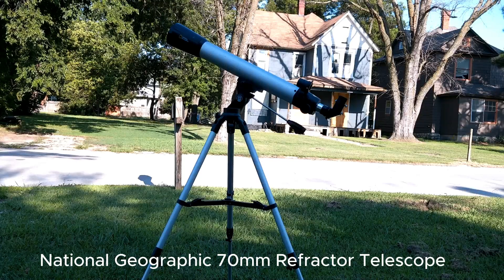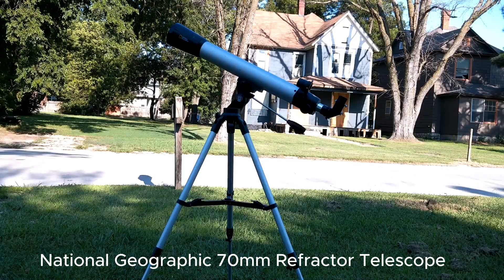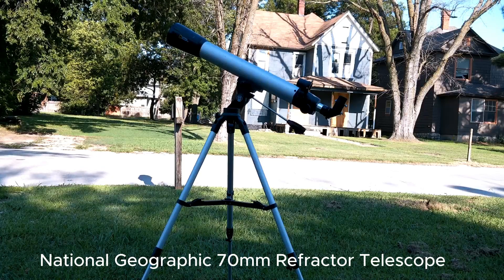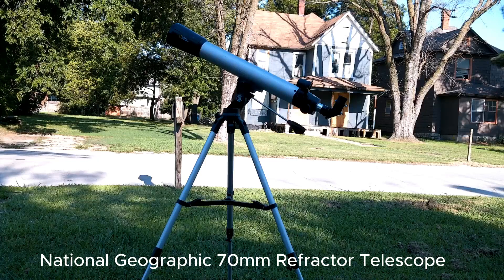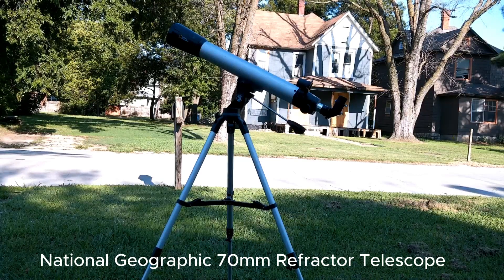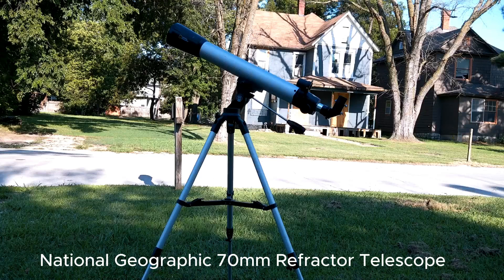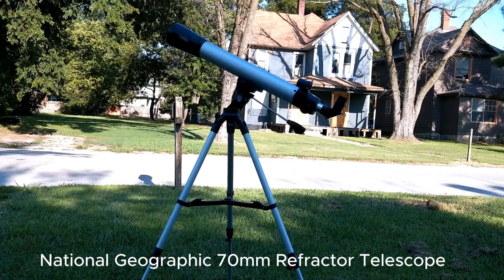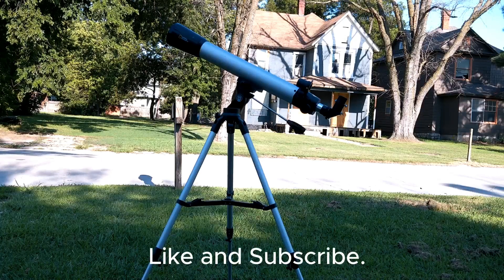National Geographic 70mm Refractor Telescope Review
My thoughts on the National Geographic 70mm Refractor Telescope.